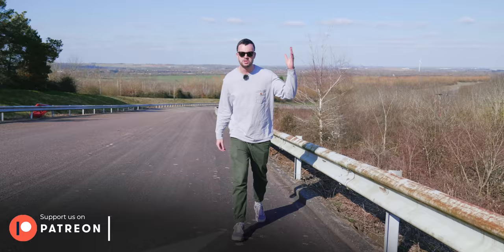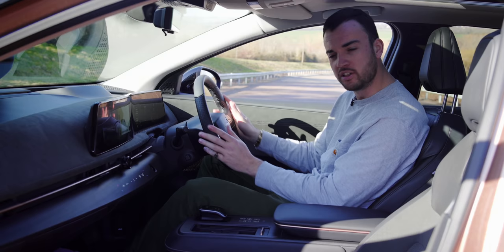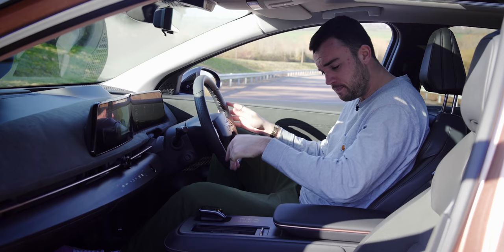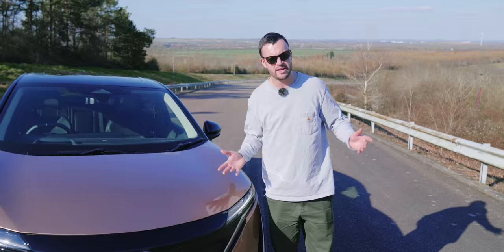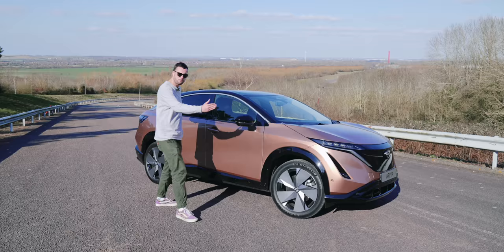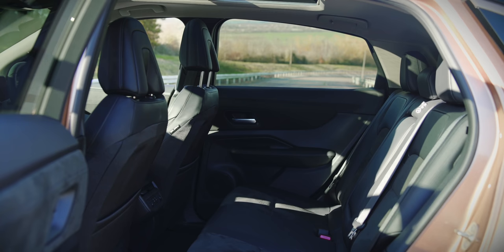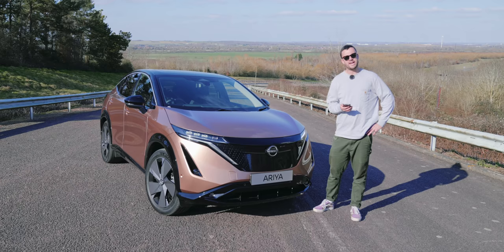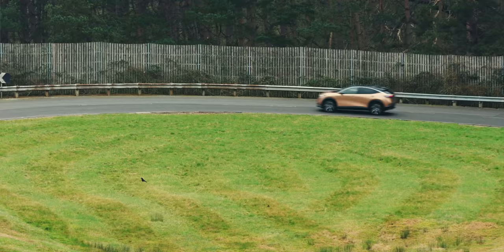Nissan Ariya: It Was Worth The Wait!!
Over a decade on from the release of the immensely popular Leaf, electric Nissan number two is finally here. Jack heads to Milbrook Proving ground to spend some time with a prototype of the new Ariya to find out whether it was worth the long wait and - crucially - whether it has what it takes to stand out in an increasingly congested electric SUV segment.

00:00 Milbrook Proving Ground
1:49 This ain't no Leaf!
2:53 Interior first impressions
5:34 Exterior walkaround
 9:04 Sorry to ask...
9:35 Back seat Jack test
10:30 Stat attack
 12:18 First drive
16:33 Concluding thoughts?